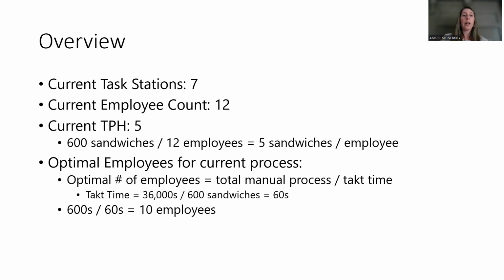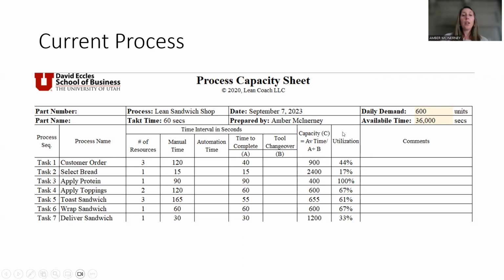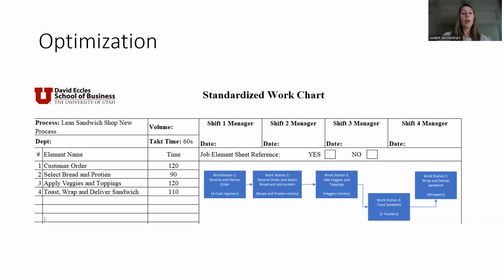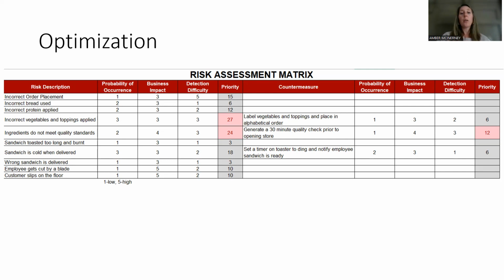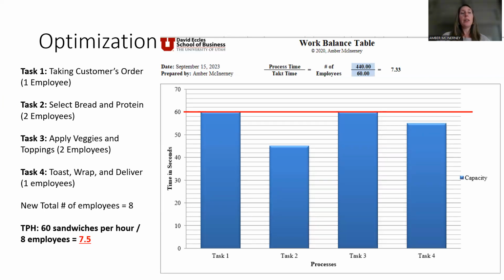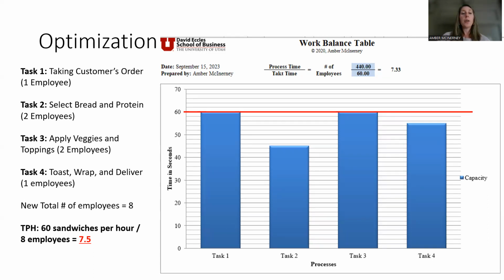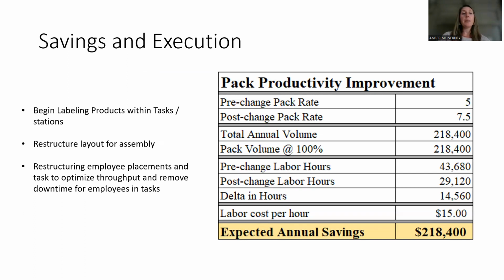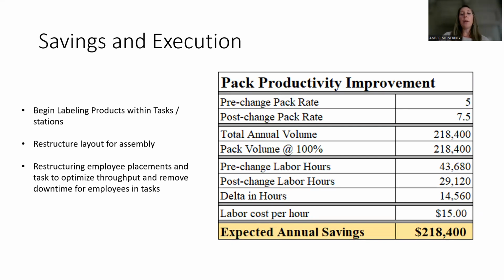Lean Sandwich Shop Optimization